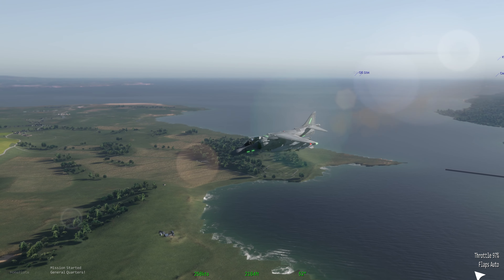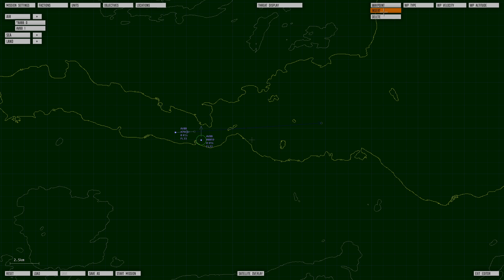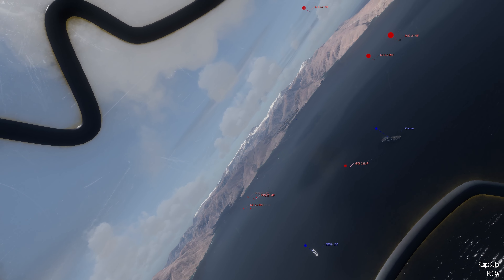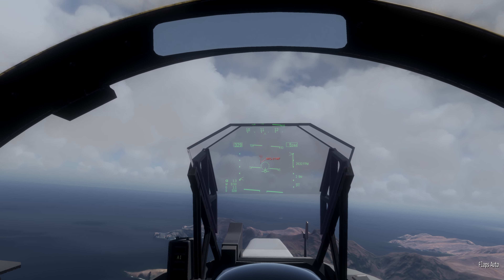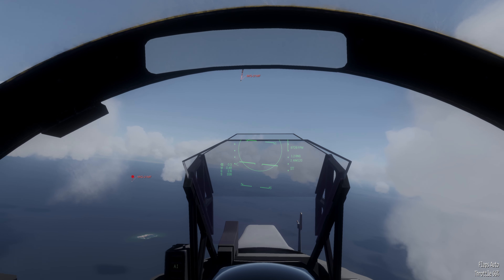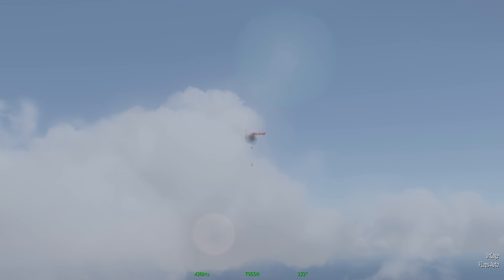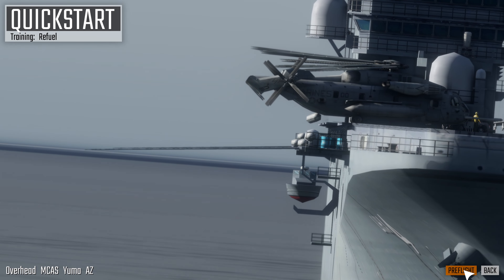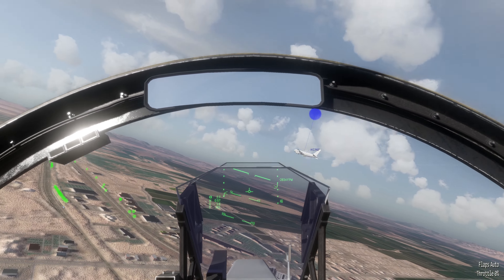Combat Air Patrol 2 FIRST LOOK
I was kindly given the code to a brand new flight sim, Combat Air Patrol 2, by the publishers, Microprose. I had high hopes going in as I think the genre really needs more entries to promote innovation and competition, instead of the current choice of the Big Three. However... this one needs more time. A lot more.

Have fun!
Cheers

PC Specs:
Gigabyte GTX4090
64Gb DDR5 RAM
Intel i7 13000K
M.2 SSD